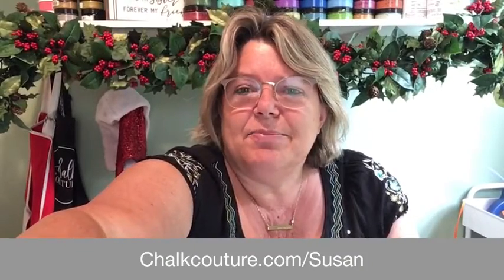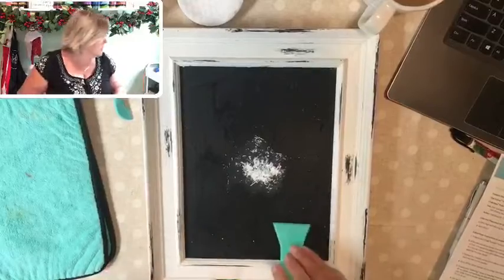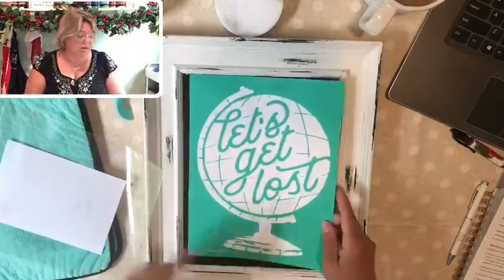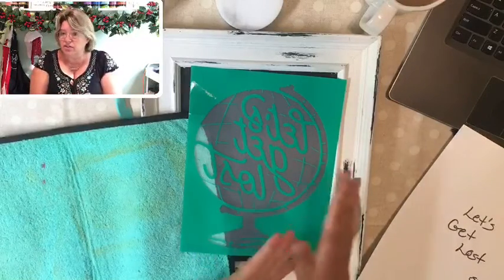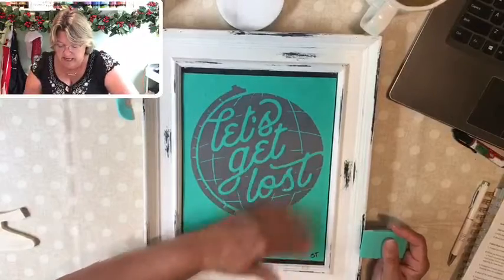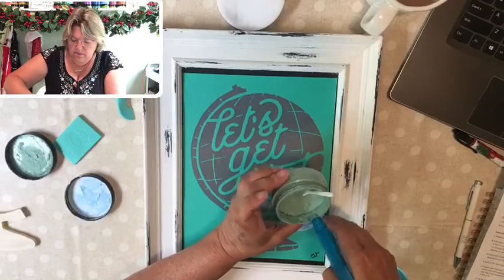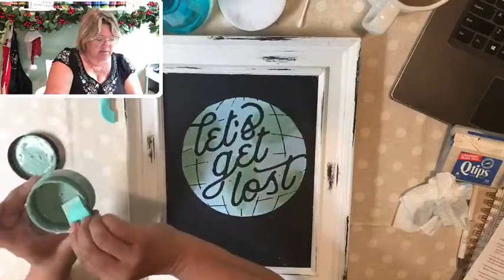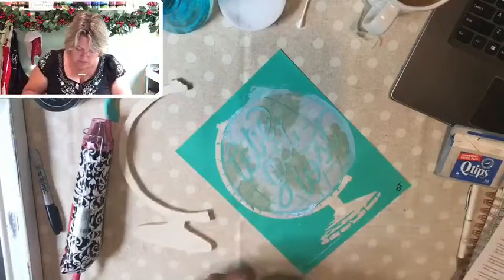Let’s Get Lost - July Club Couture & a Special Offer!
If you aren’t already a member of my Club Couture, this is a great time to join! I’ll explain more about this program in the video, but this transfer is one you will want to include in your new subscription. Join me as I share how you can use this AWESOME transfer in different ways throughout the year.
I have a special offer for you to be one of my new Club member in July 2020. It’s going to rock your “world!”